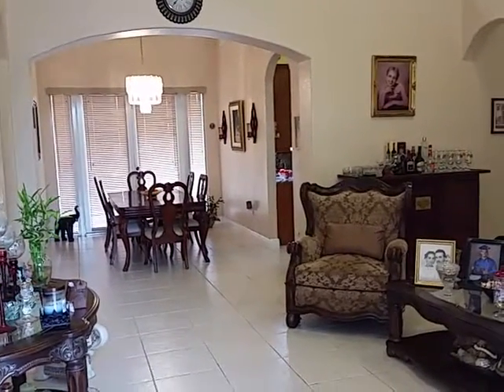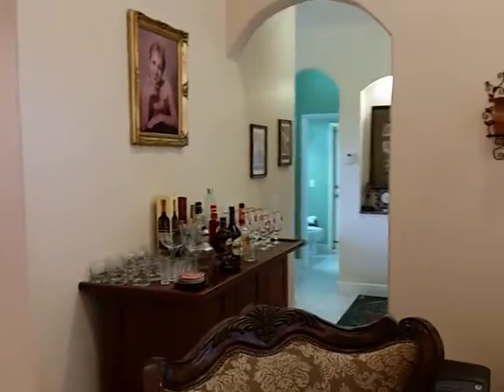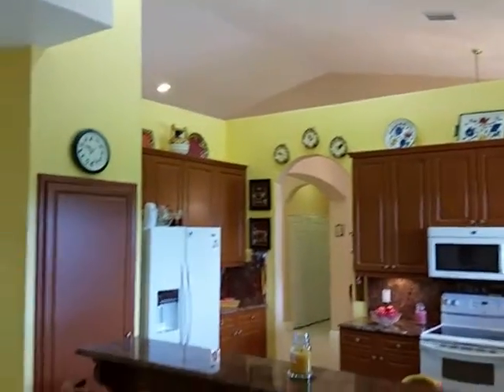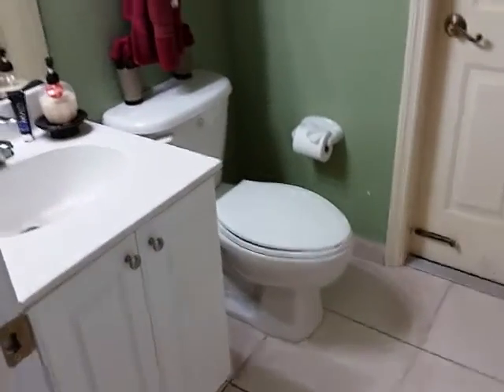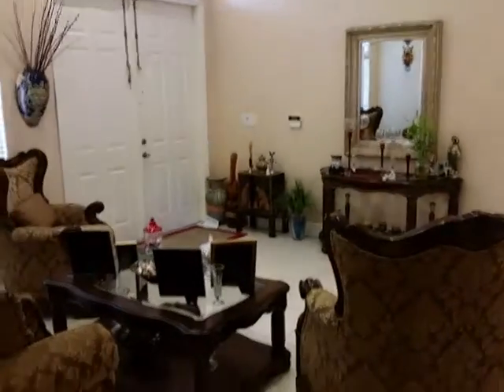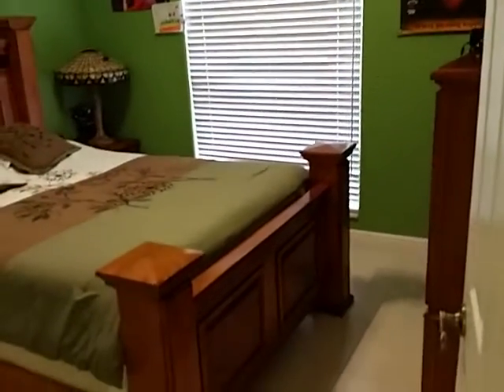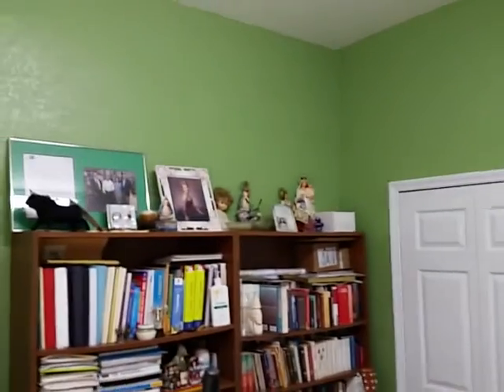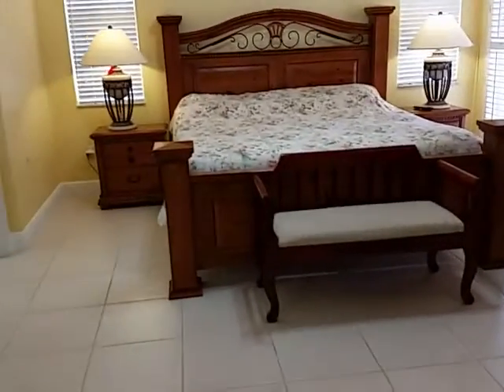16961 SW 213 LN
Stop looking! This is the home you've been looking for! Spacious 2500+ sf,4bed/3bath, 1 story home with 2 car garage. This fantastic home features a huge lot of over 39,000 sf, updated open kitchen, family room, and plenty of driveway parking for guests. There is plenty of space on the sides to park your boat/RV under a huge legal carport!